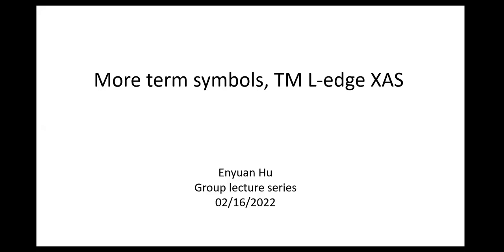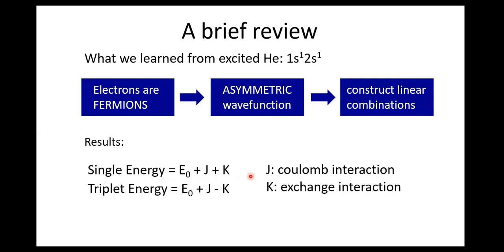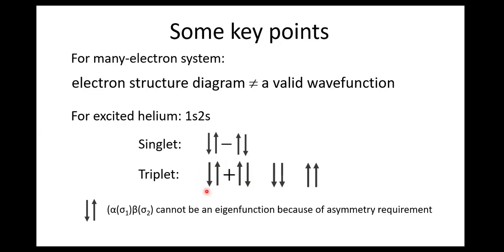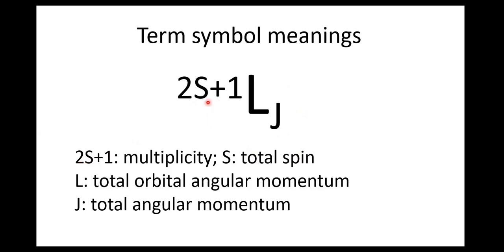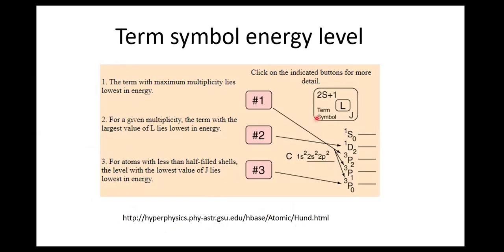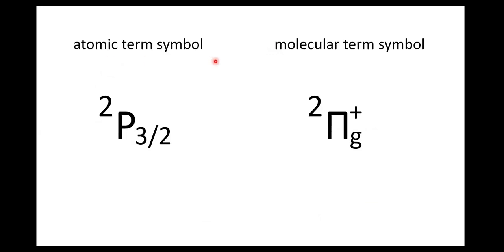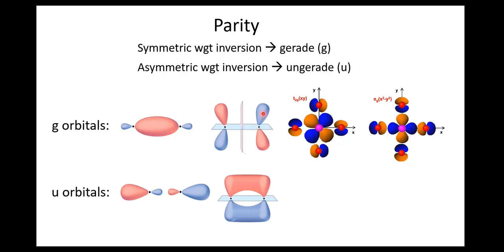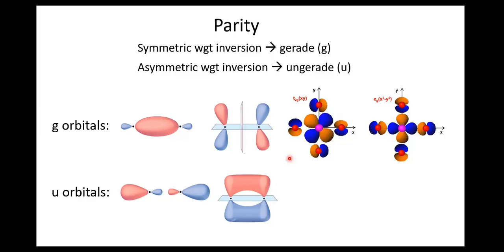XAS: Term symbol part2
more on term symbol, an important concept for many-electron wavefunction and spectroscopy